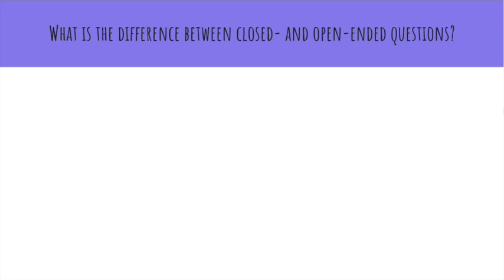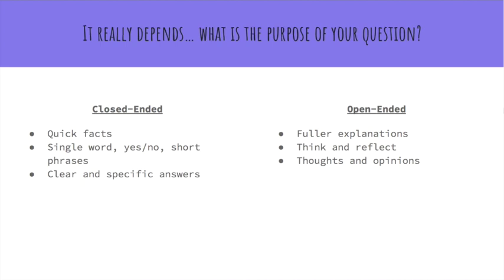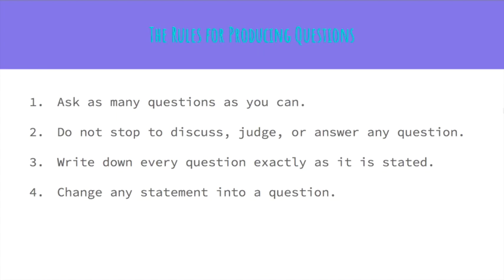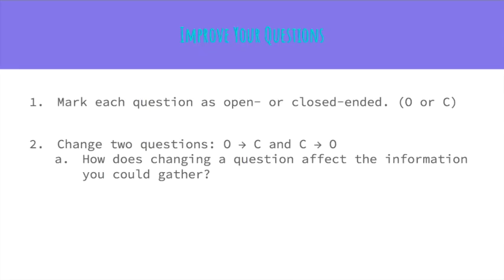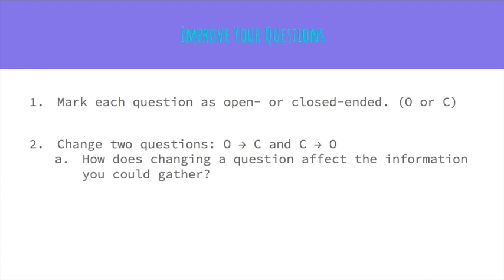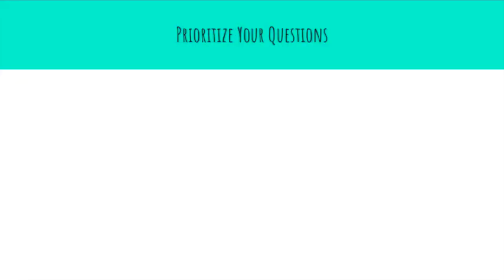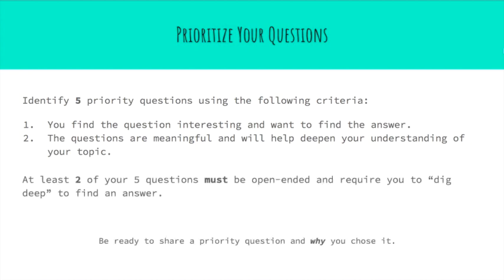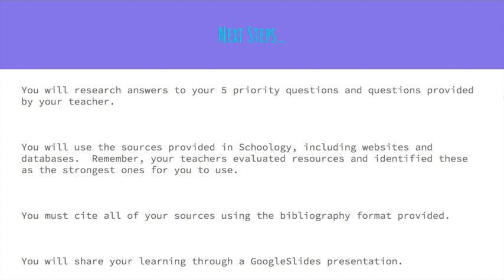Developing Research Questions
QFT lesson for 6th grade.